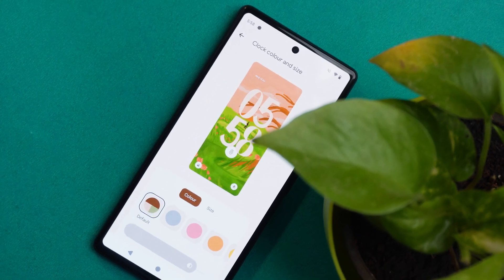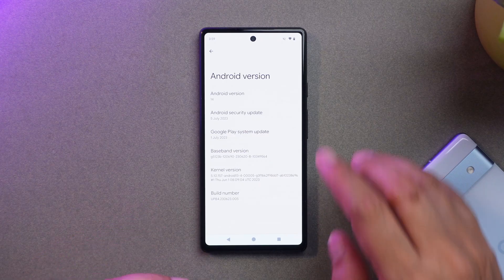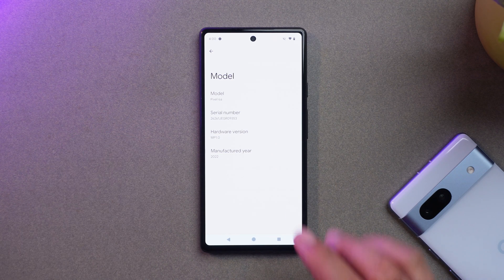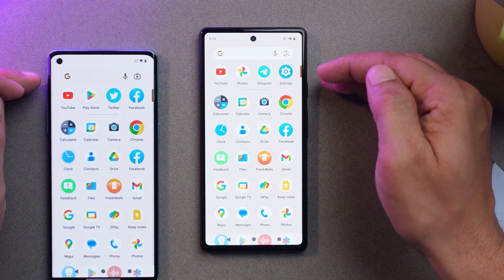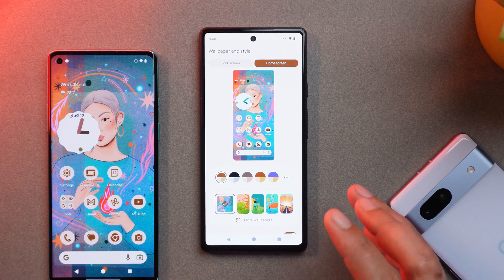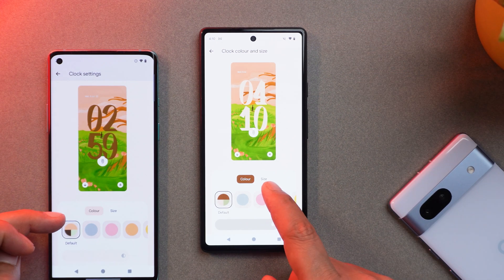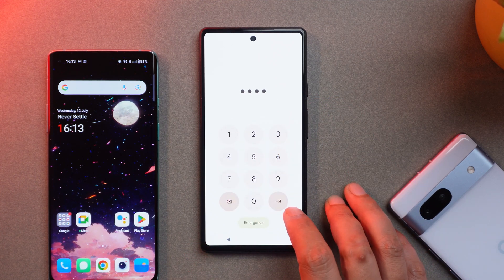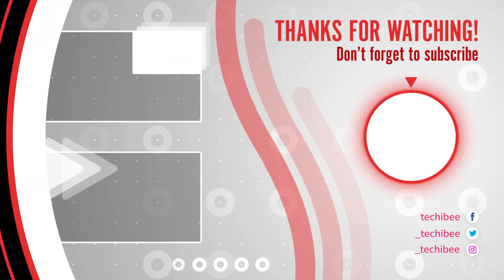Android 14 Beta 4 is Here - Every change you Should Know!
Google rolls out Android 14 beta 4 for Pixel phones, This is the second last beta after the fifth beta we might get to see Stable Android 14 build, Check out our video to know everything about Android 14 beta 4.

Watch this video for Green Line Issues: Why Display Line issues in OnePlus phones? Can we Replace Display Free of cost? Detailed Explanation